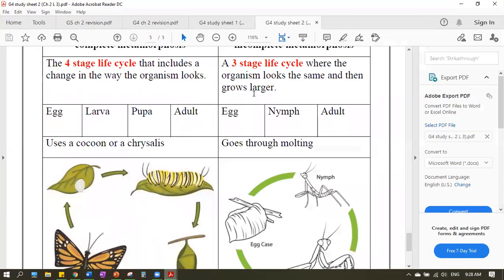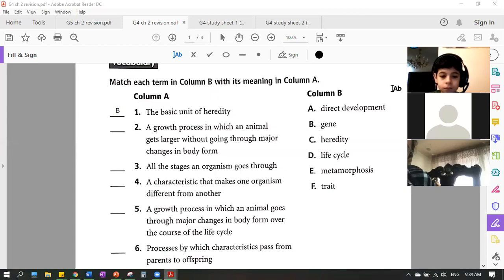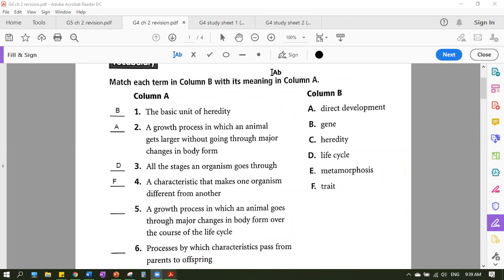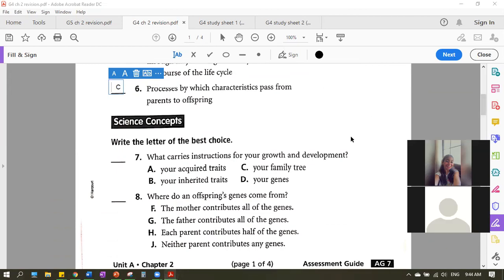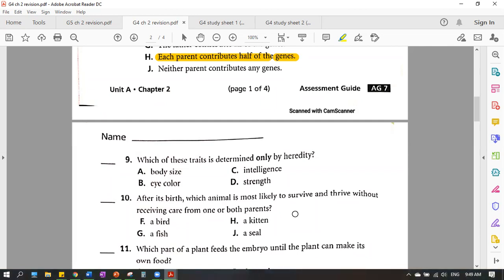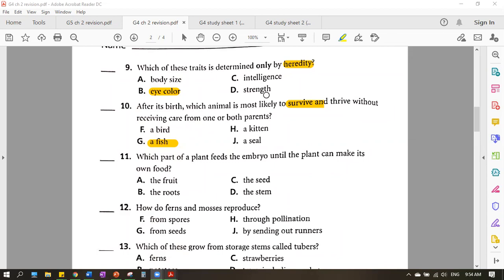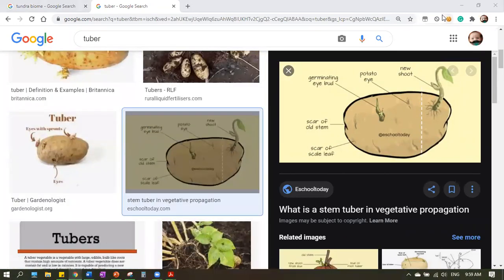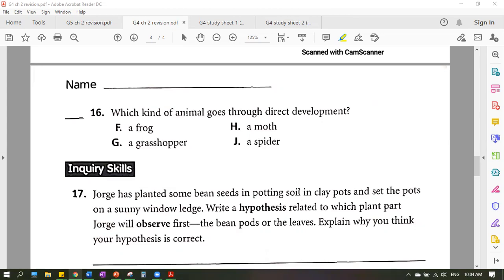Science G4: (Revision 2) Chapter 2 (Revision sheet 1) 21/1/2021